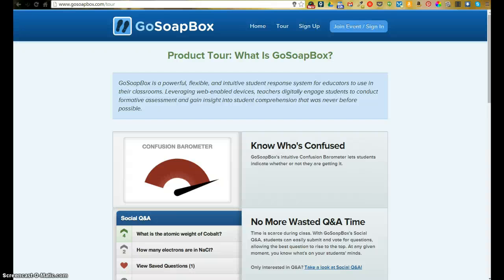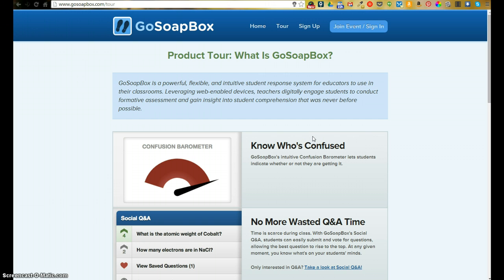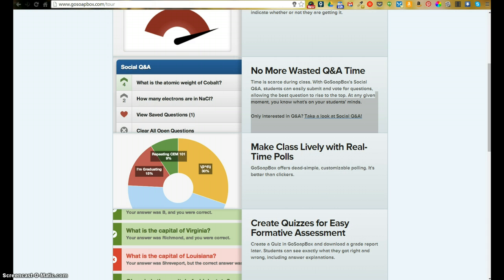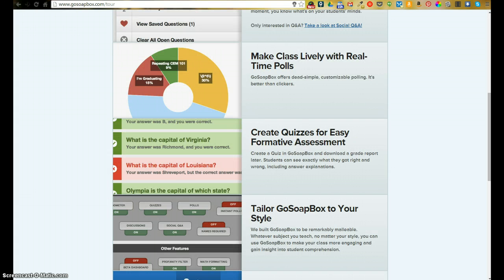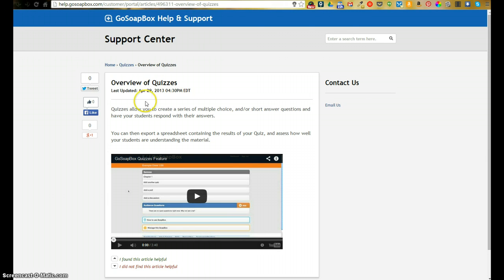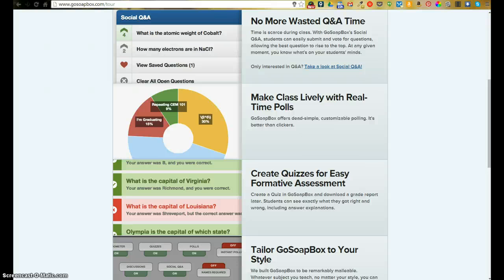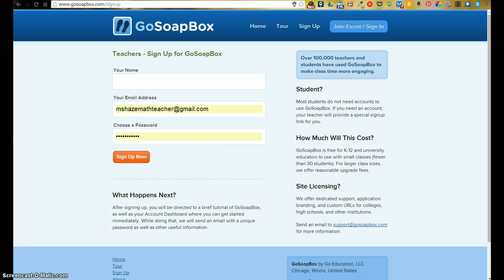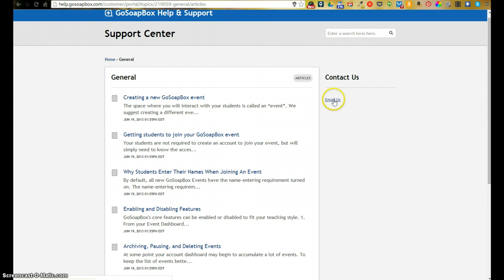GoSoapBox Review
Review by Arielle Haze of the Online Assessment Tool "GoSoapBox"